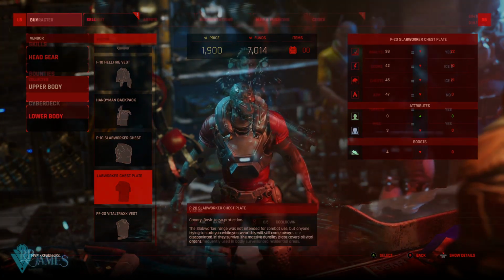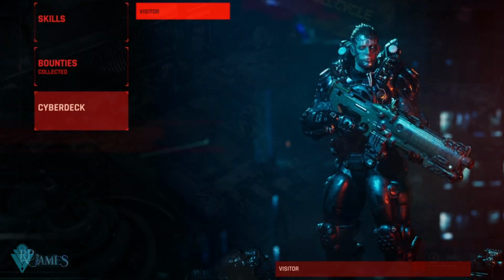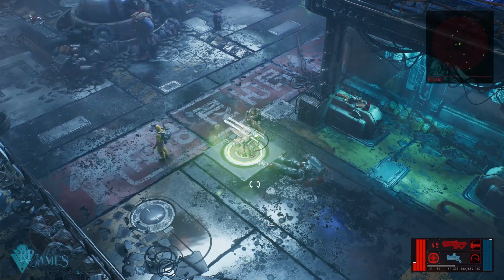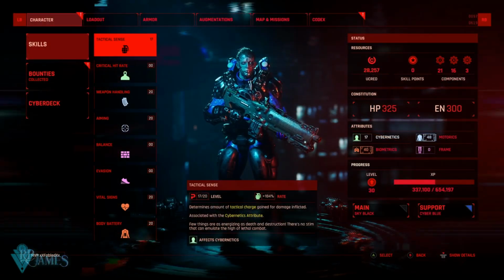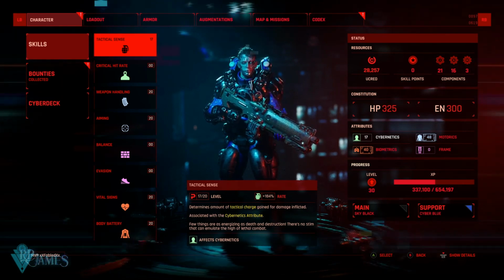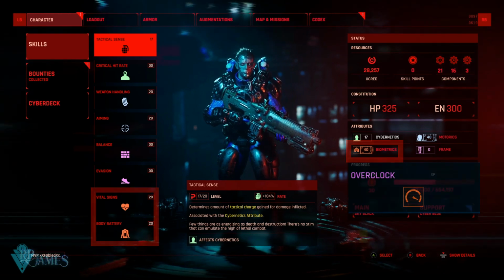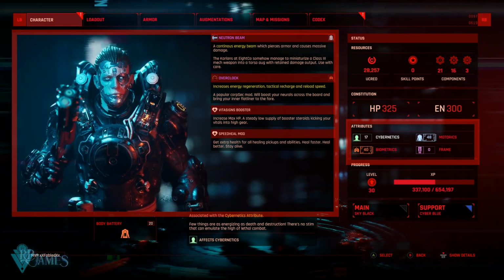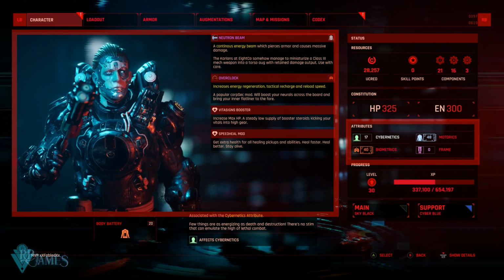The Ascent - The Ultimate Beginners Guide